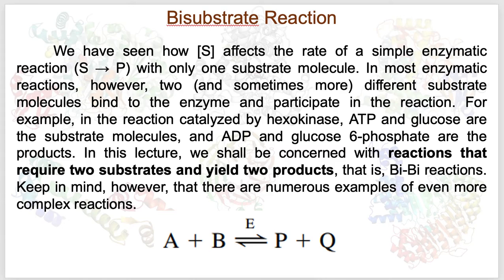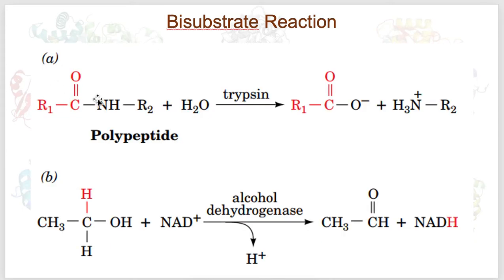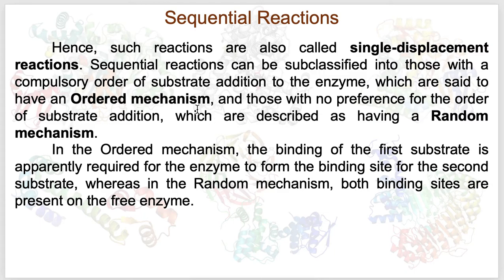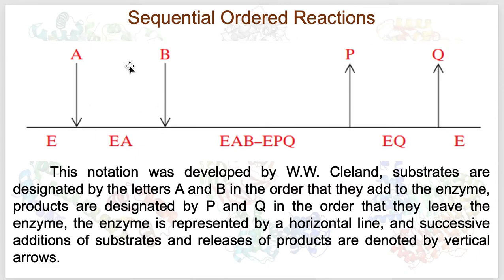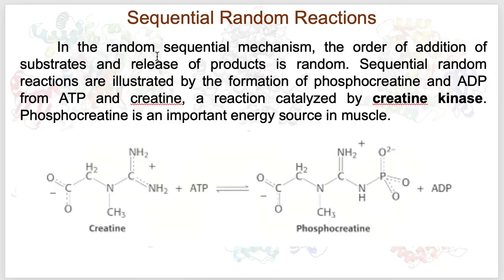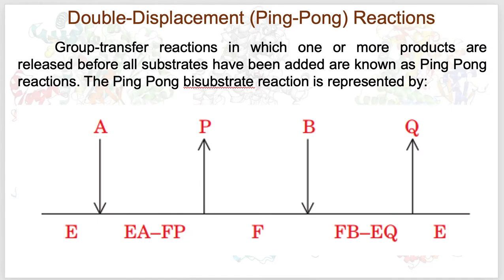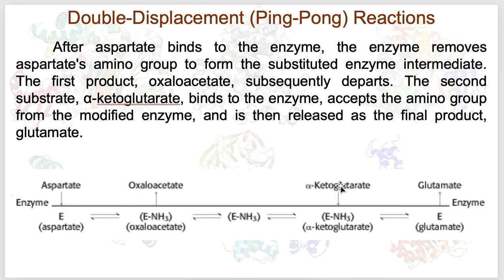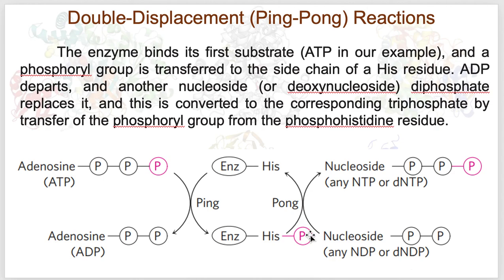L5 Bisubstrate reaction